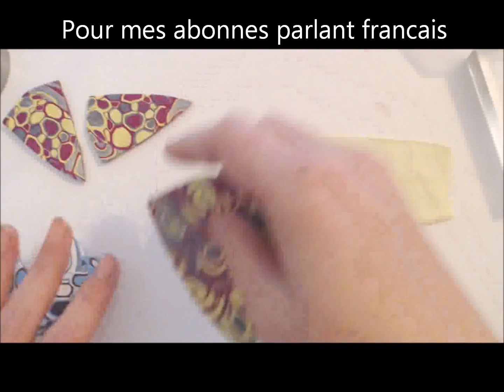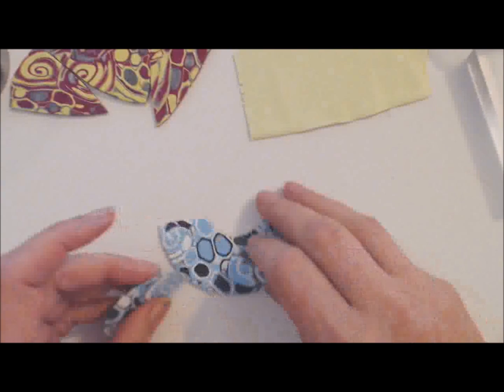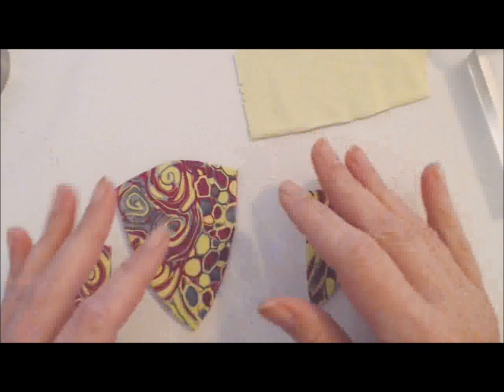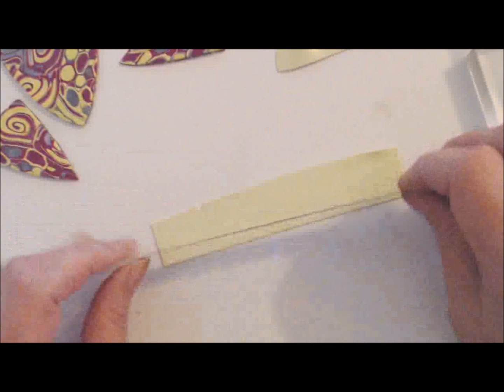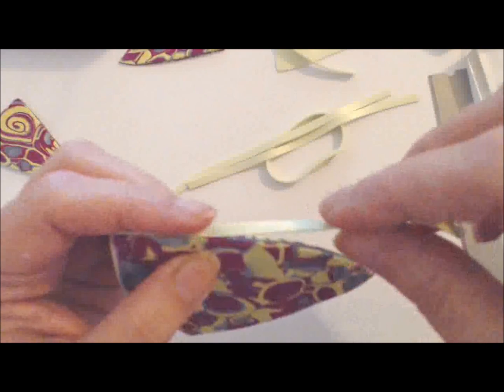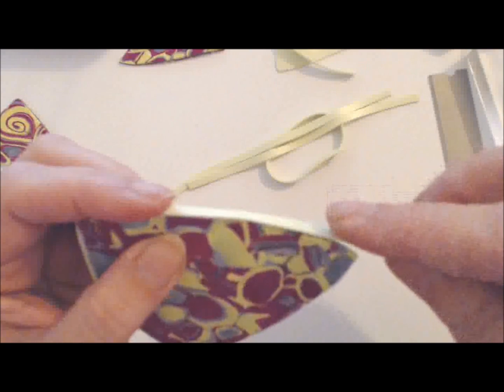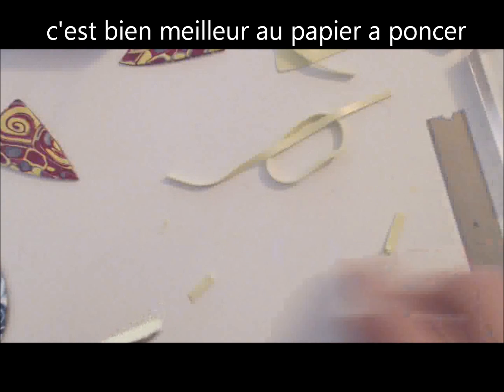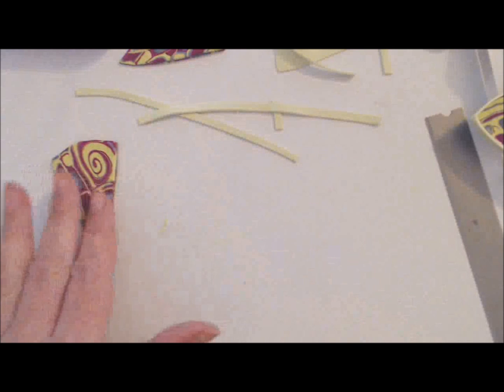094-Finishing the pieces from the live event August 6 2017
And I think I might have messed up the title haha.
anyway, here are the pieces, both pendants and ear rings.
Enjoy and happy claying!!!

I know a lot of times people forget that, but maybe you won't this time?

you will have access to private tutorials on top of
the Youtube public ones, and will be able to see
what I am experimenting on and be part of my private discussion group!

You can follow me on:

On my blog you can also use the donation button if you want to help me purchasing necessary materials.
I also just joined Patreon, so you can become my patron now, decide what I will be working on next, and have access to special and private tutorials and other goodies!!!